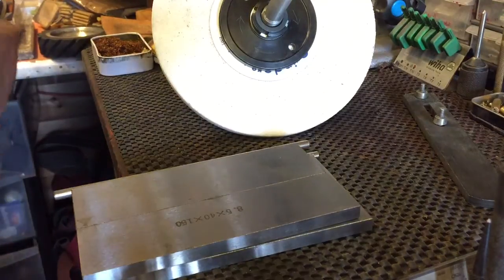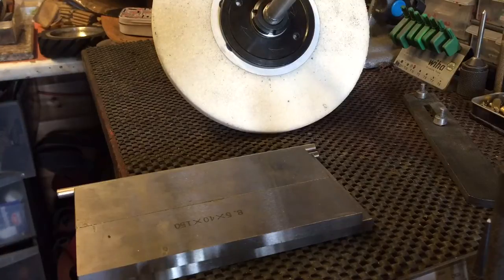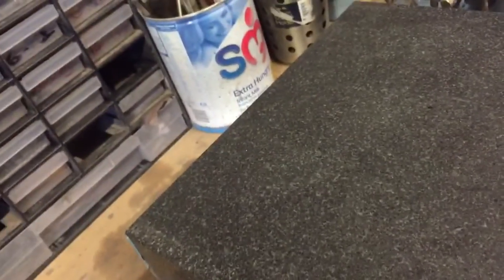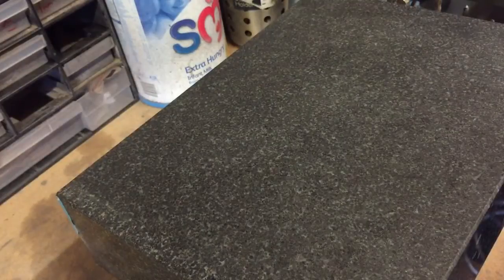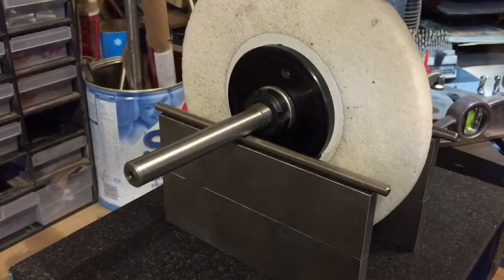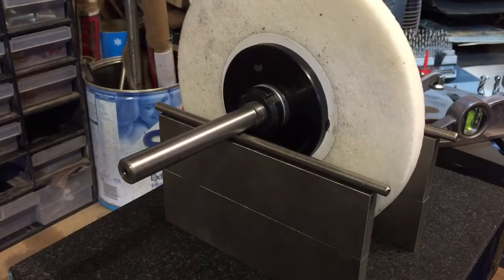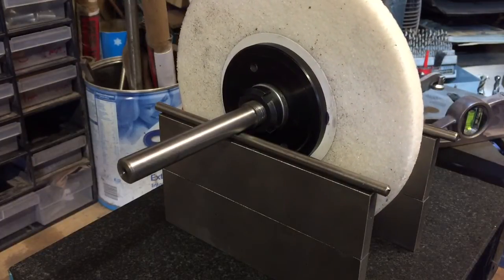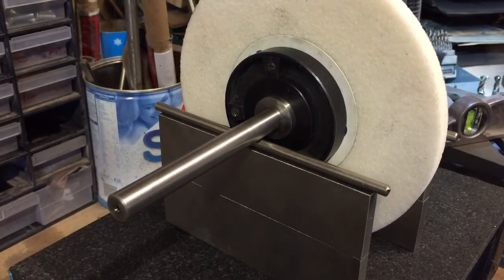How I balance a surface grinding wheel.